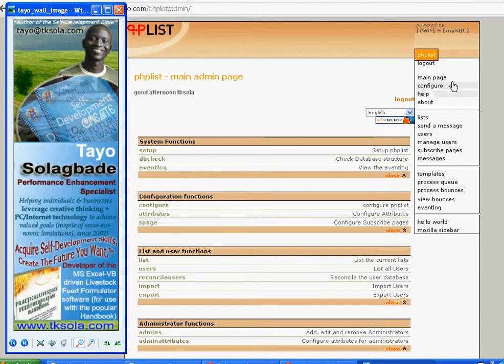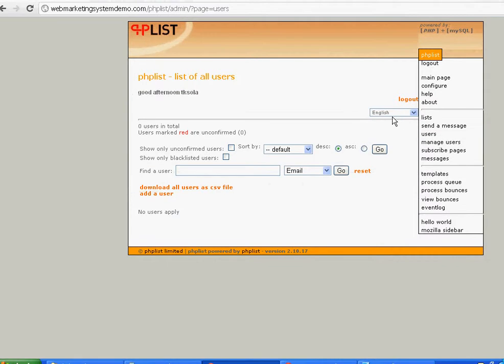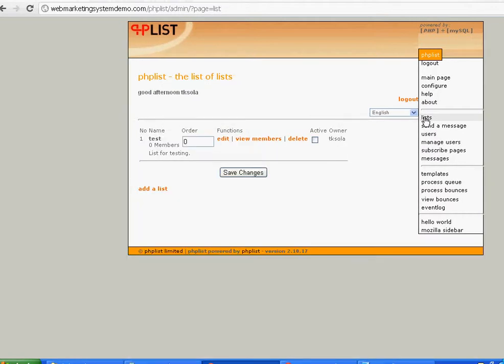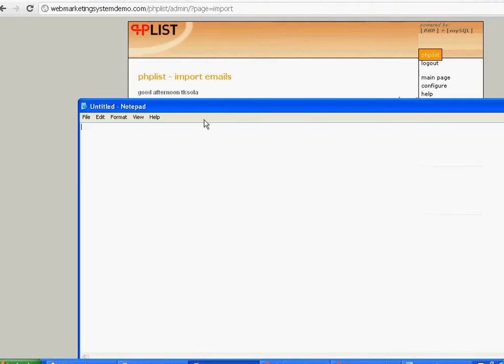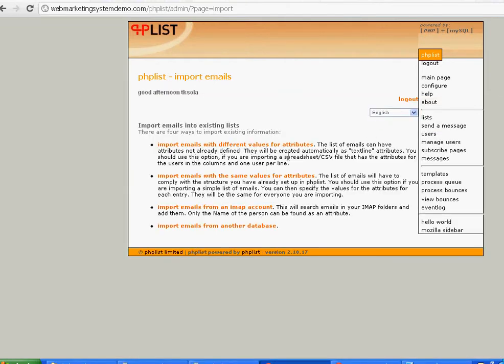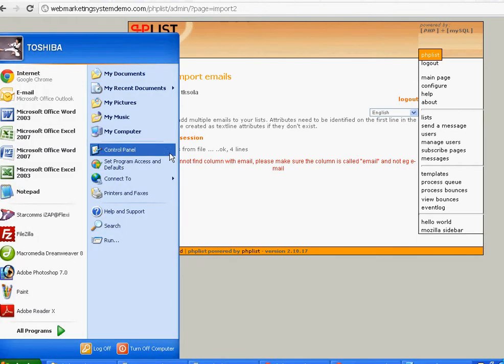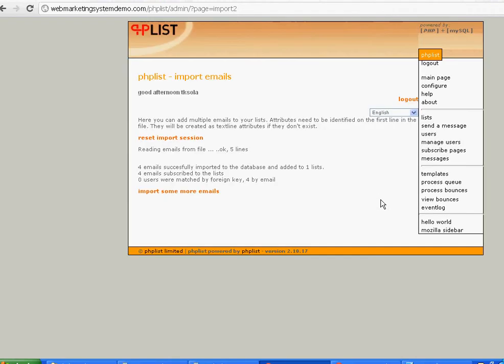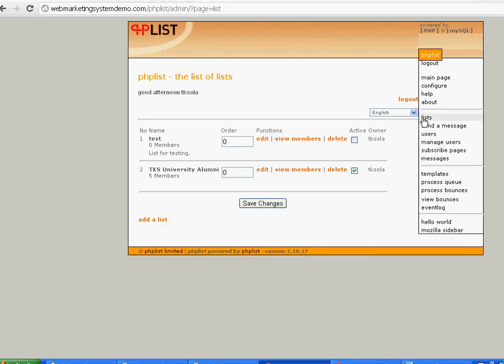Importing Contacts Into Mailing List (Phplist Manager)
In this video (no. 3 of 4), Tayo Solagbade demonstrates the process importing email addresses contained in a text database into a custom mailing list created for them, in Phplist manager.

Ethical EMailing with Phplist Manager (Demonstration Videos 1 to 4)

This series was created by Tayo Solagbade. It demonstrates how to  ETHICALLY, professionally and effortlessly send email broadcasts to your contacts by installing and using the FREE, but VERY powerful phpList mailing list management software, which is provided via CPanel by many web hosts, at NO EXTRA CHARGE.

PHP List manager is an automated MULTIPLE mailing list manager, and I have used it to send out mails to hundreds of subscribers for over 2 years now, with impressive results.

Among other conveniences, it delivers PERSONALISED emails to each individual contact - REMOVING the need to send mails with multiples email addresses on the TO, or BCC fields.

This application gives you a more convenient all-in-one interface to manage multiple mailing lists for different purposes.

For instance, you may decide to have seperate mailing lists for

(a) members of your association

(b) executives of the association

(d) applicants for positions in your company or organisation

(e) contractors/supplier to your company or organisation

(f) students in your institution and/or those who have graduated etc

By using a professional mailing list software like this Phplist manager, NEVER again will you need to manually handle/type large numbers of email addresses in order to send messages to the owners.

What's more, recipients of your mails will no longer have to cope with multiple email addresses in the TO or CC fields blocking their view of the actual message you sent.

Lastly, you also look more professional, when each person SEES that the message you sent to EVERYONE carries ONLY his/her email address in the TO field (and even starts with Dear "Name") i.e. it is personalised for him/her.

DO YOU USE CPANEL? IF YES, START USING PHPLIST MANAGER ON IT!

If you have a website and use CPANEL, then the PhpList manager software described above is already available for installation on your website. Follow the steps described in parts 1 to 4 of this video series, to locate, install, setup and start using it today. It's open source and therefore FREE!

Tayo K. Solagbade*
Self-Development/Performance Improvement Specialist
*Sole Agent For Burt Dubin's Speaker Mentoring Service In Africa

(Web Marketing Systems Development - incl. Audio Presentations)

Self-Development/Performance Enhancement Specialist -- TayoSolagbade- works as a Multipreneur, helping individuals/businesses develop and implement strategies to achieve their goals, faster and more profitably.

Depending on his availability, Tayo accepts invitations to deliver customisable talks and keynote speeches on:

a. Self-Development, Workplace Performance Improvement, Spontaneous Coaching™,
b. Using Natural Aquariums To Educate Students
c. Making Your Website WORK For You
d. Automating MS Excel To Boost Productivity
e. Cost-Saving Farm Biz Ideas, Going From Salary To Self-Employment, Entrepreneuring etc) for an affordable fee.

to learn how you can invite Tayo, to speak at your next meeting or event.